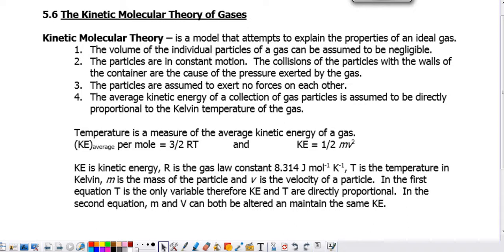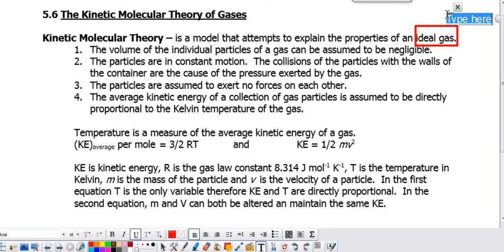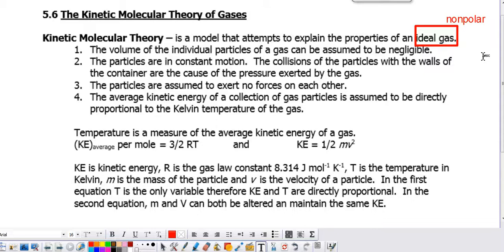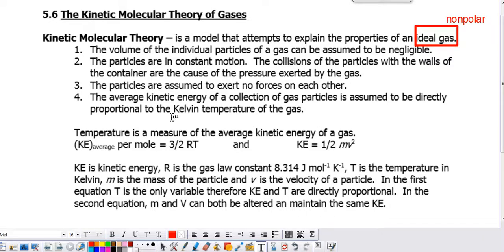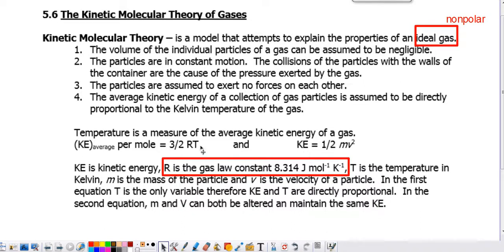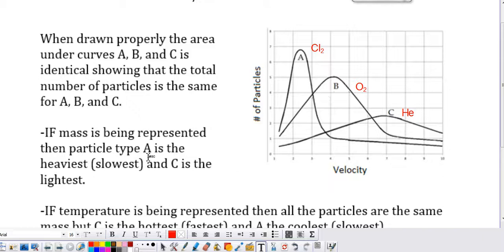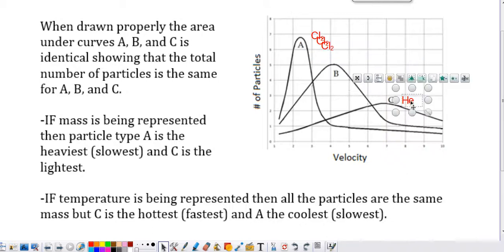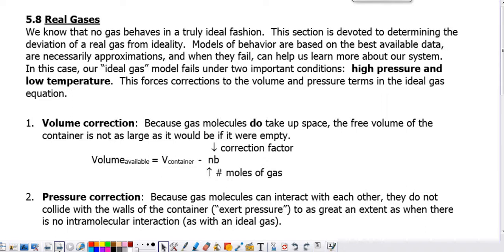AP Chem KMT